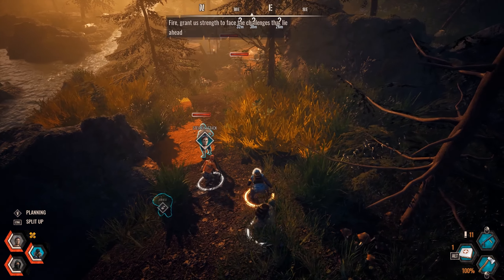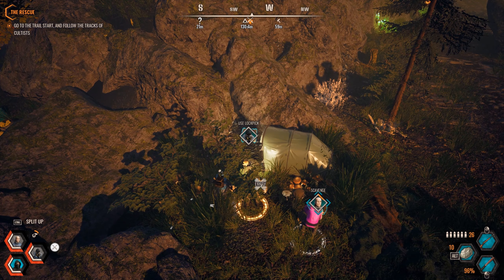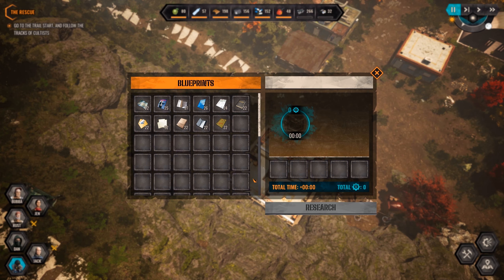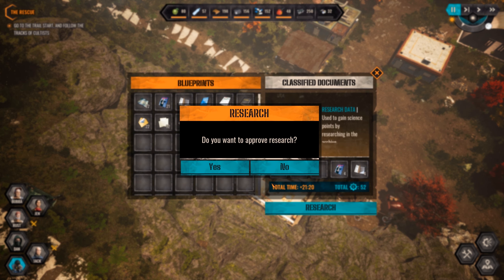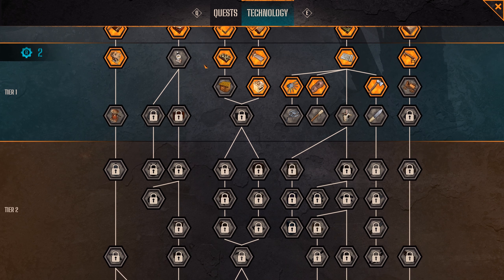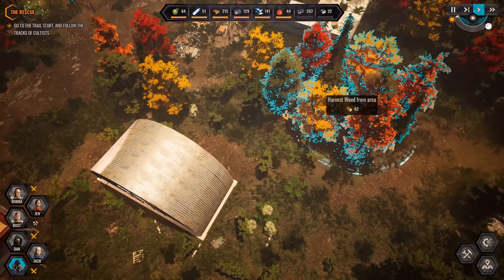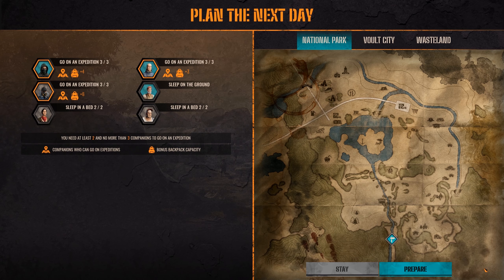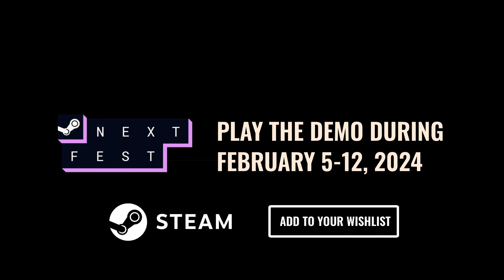Survive the Fall: Steam Next Fest Gameplay Trailer | First Look & Demo Highlights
Dive into the heart of survival with "Survive the Fall" - an open-world action game where your survival instincts are put to the test. This gameplay trailer from Angry Bulls Studio gives you a first look at the post-apocalyptic world, where you must scavenge, craft, build, and fight to rebuild your community. Experience the demo available during Steam Next Fest from Feb 5 to Feb 12 and get a taste of the action RPG expedition and city-building camp mode. With a blend of engaging gameplay mechanics, rich story, and strategic depth, "Survive the Fall" promises a survival experience like no other. Are you ready to uncover the secrets of a world brought to its knees by a meteorite strike?

Connect with the latest gaming news.